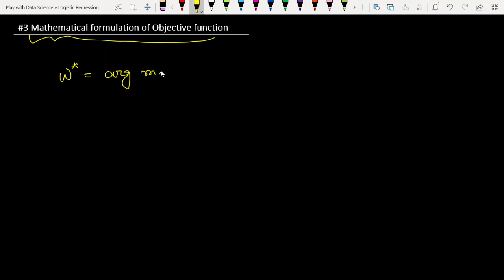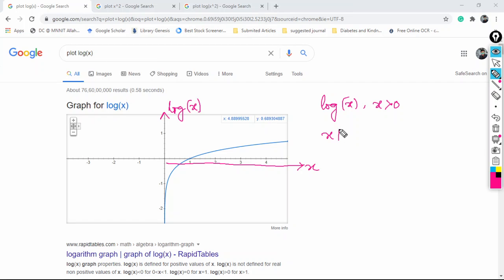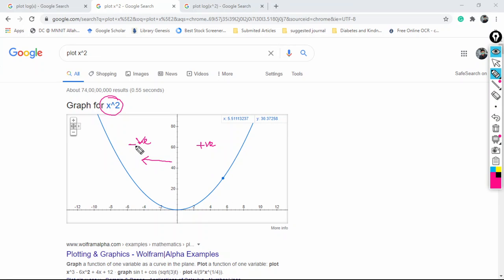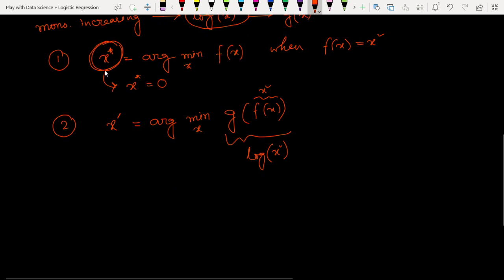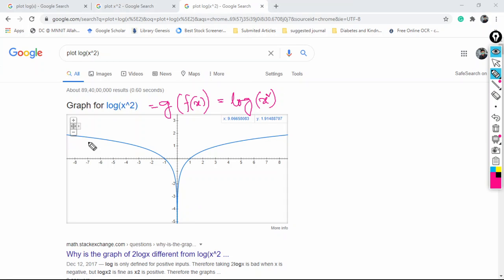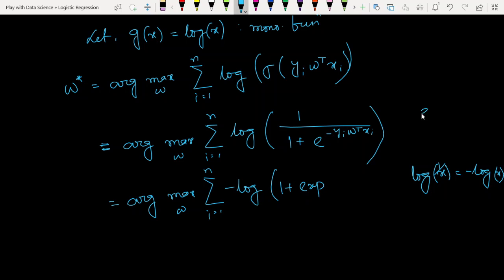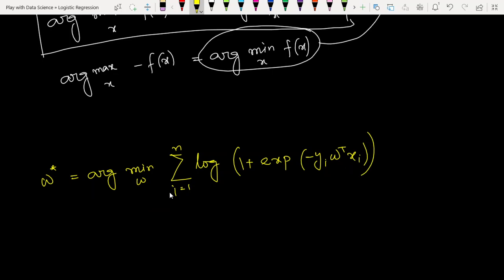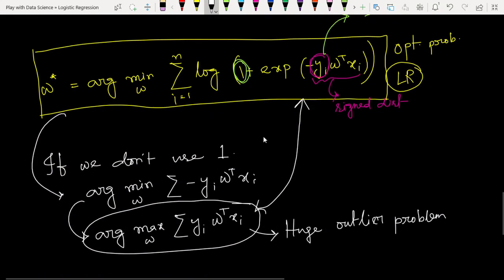Mathematical formulation of Objective function | Logistic_Regression | Lec 3